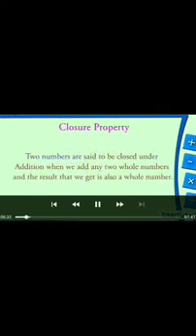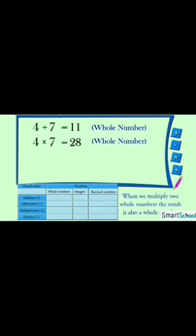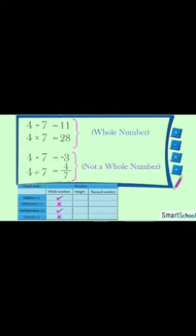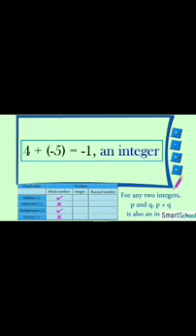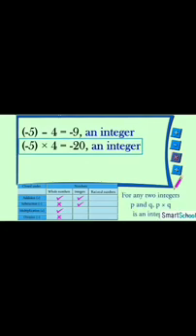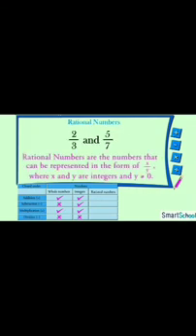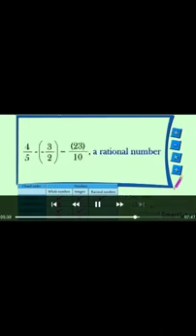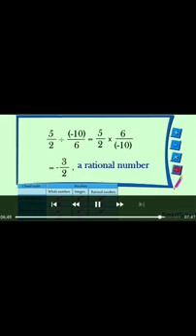Closure property/maths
#closure property tricks##